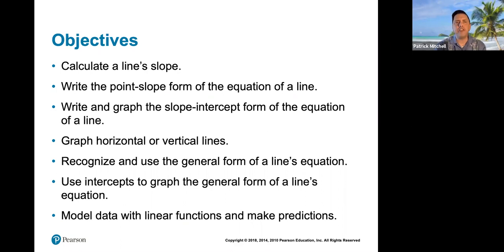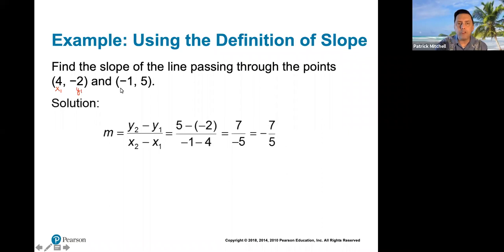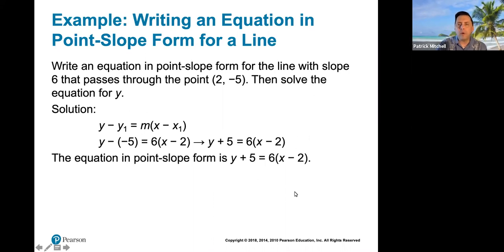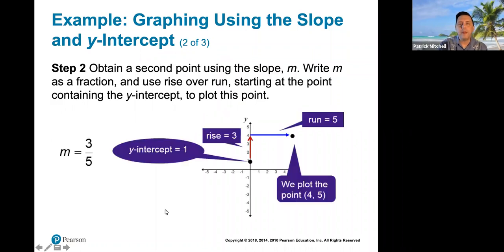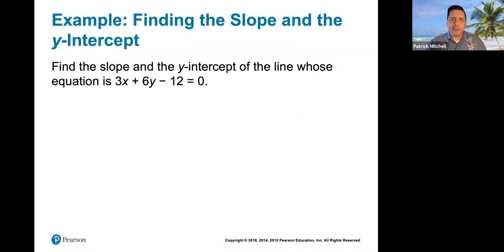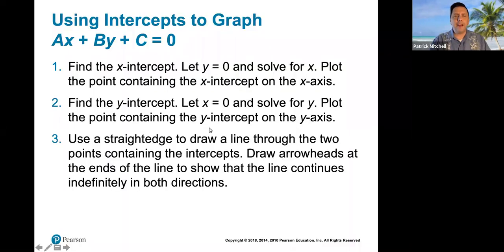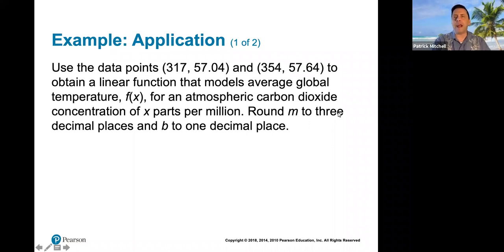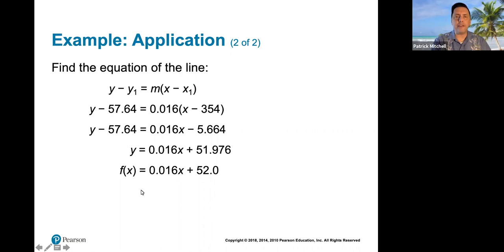1.4 Linear Functions and Slope